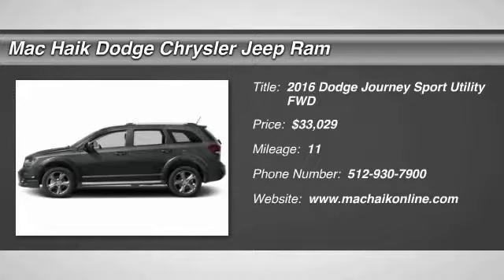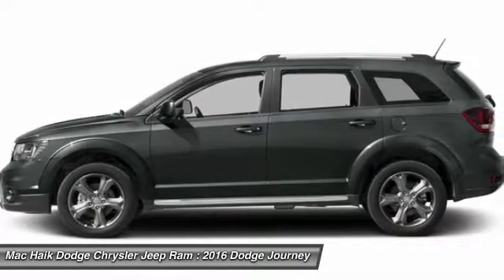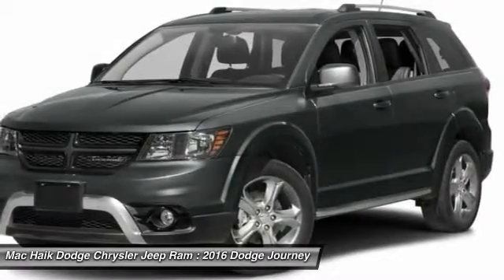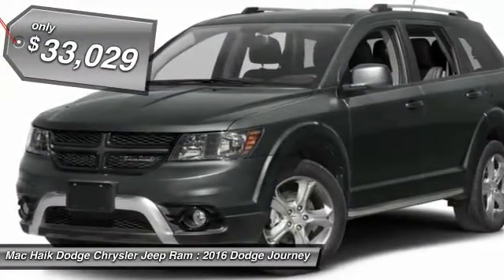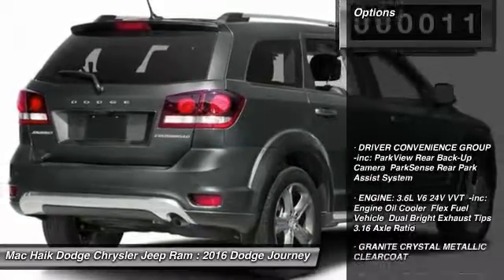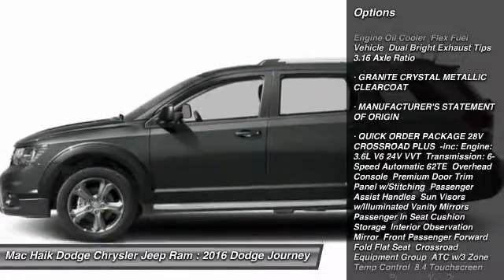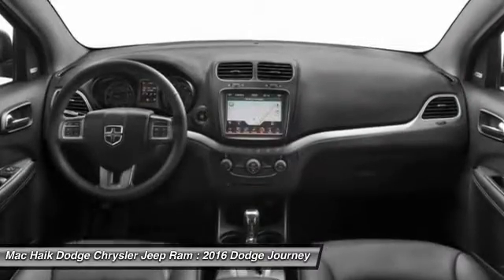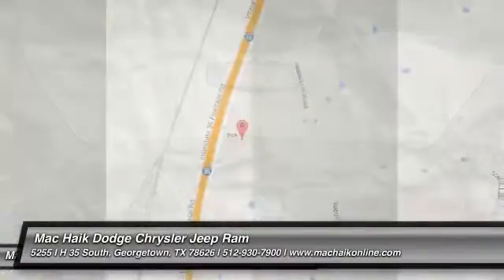2016 Dodge Journey Temple TX GT239816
2016 Dodge Journey Crossroad Plus - $33029

5255 I H 35 South